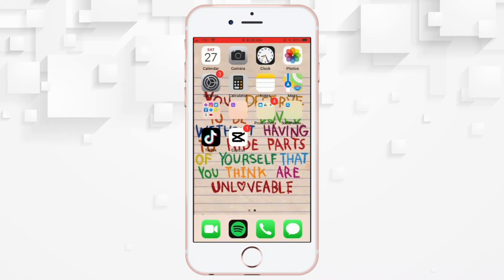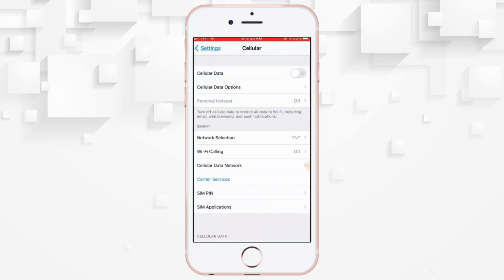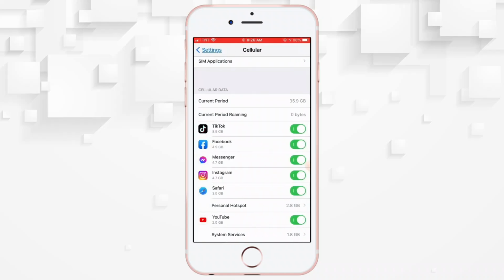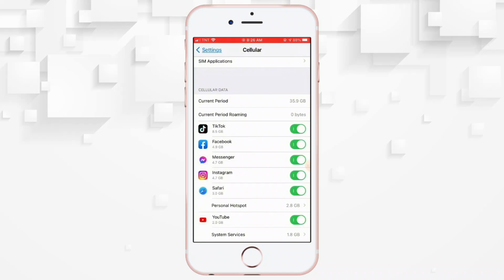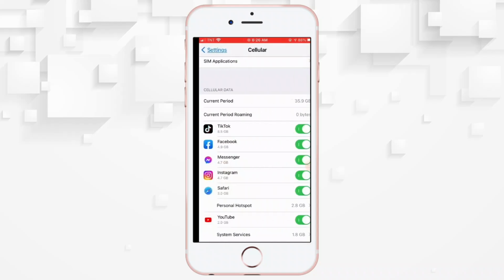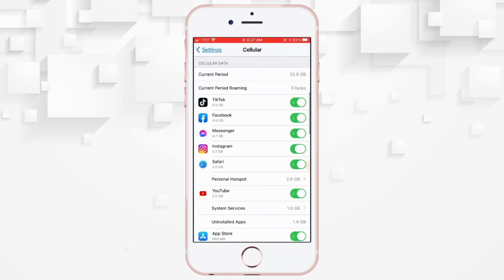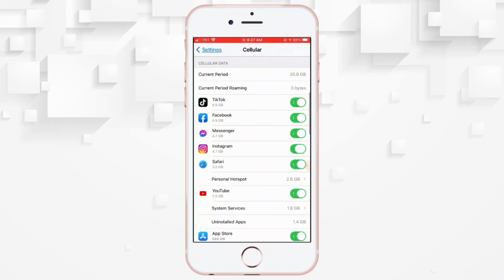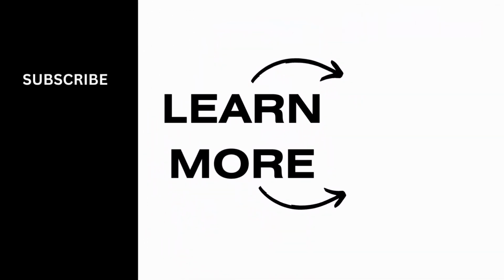How to See How Much Data You Have Left on iPhone (2025)!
Want to check how much mobile data you've used or have left on your iPhone? This video will guide you through the steps to monitor your data usage directly on your iPhone. Whether you're asking, "How do I check my remaining data on iPhone?" or need help navigating your mobile data settings, this tutorial has you covered. Watch now to learn how to track your data usage on your iPhone today!

Timestamps:
00:00 How to See How Much Data You Have Left on iPhone
00:10 How Do I Check My Mobile Data Usage on iPhone?